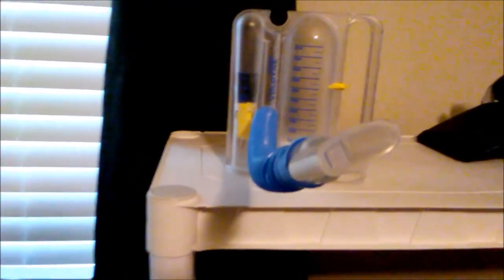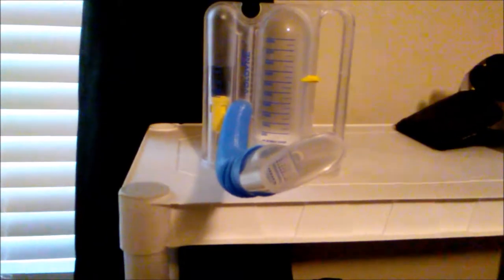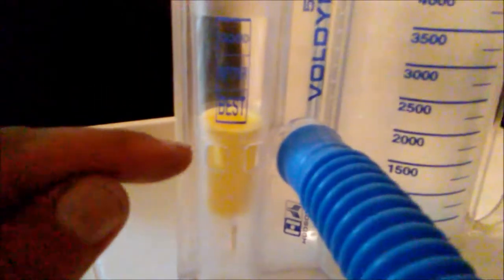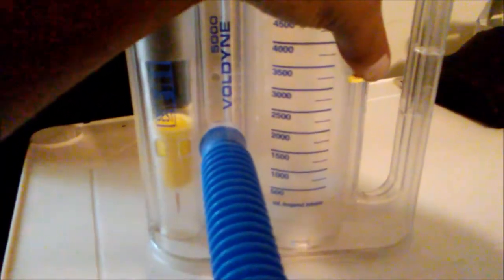How to Use Incentive Spirometer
In this video, a demonstration of how to use an incentive spirometer occurs. This device will help the airways after surgeries and will also help open up airways when they are constricted.